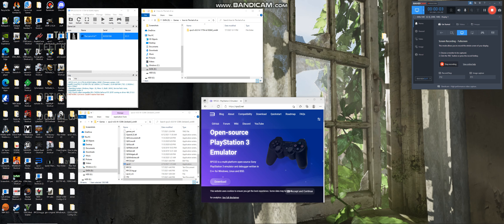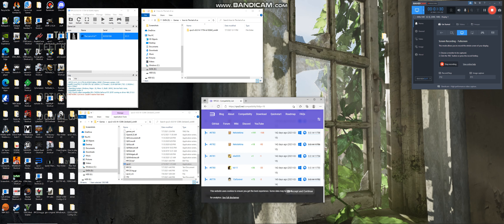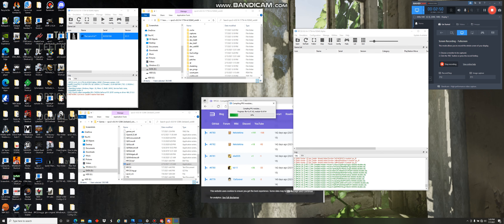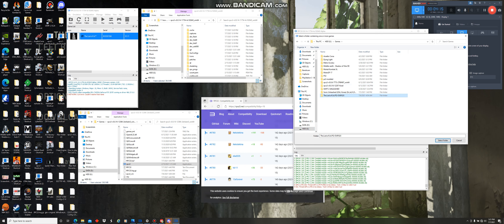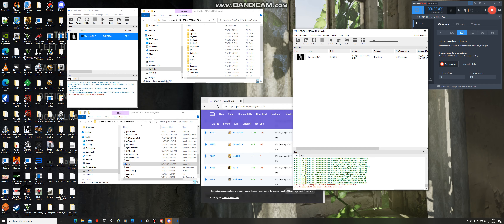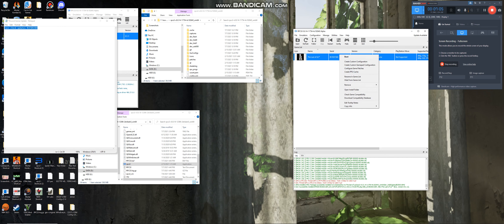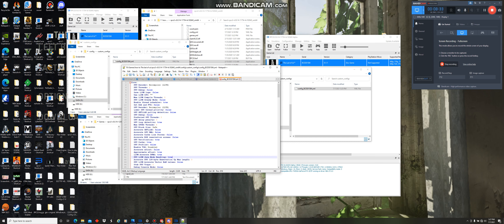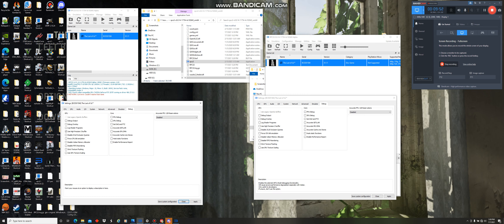How to play The Last of Us on RPCS3 Part 1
In this video I show you how to play without crashing. At some parts the game may hang for a couple seconds. It should push threw just fine if you don't turn the game off. P.L.C.